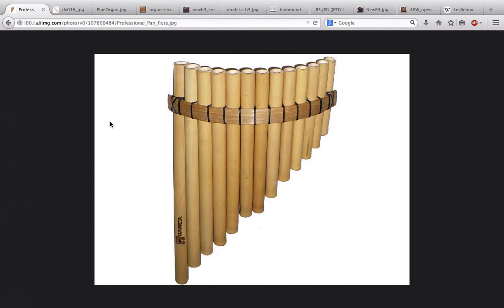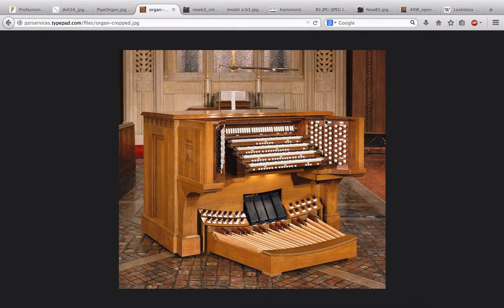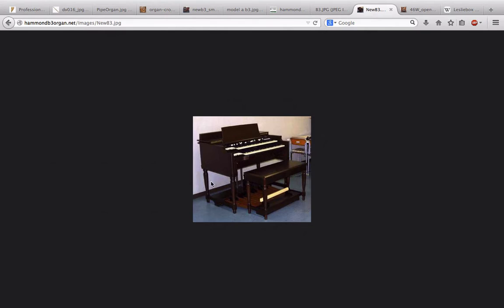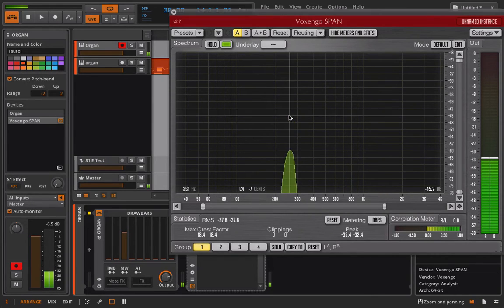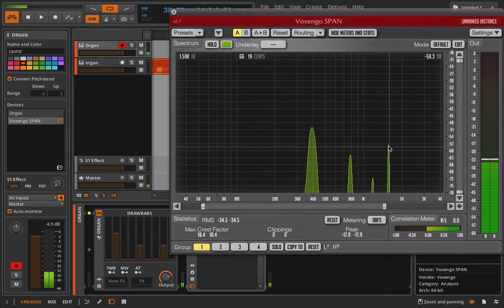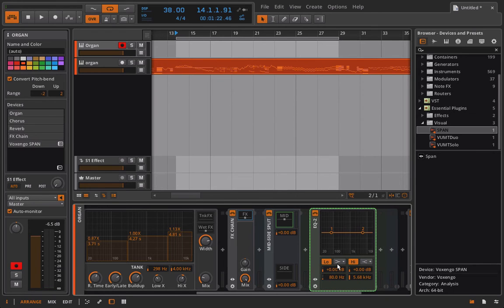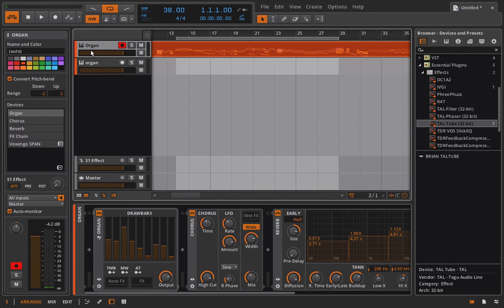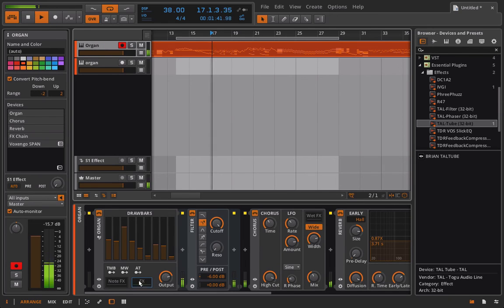Bitwig Studio & Music Production Course - 5.18 - Organ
Like the drum synthesizers the organ is fairly easy to program. However, the underlying logic behind this synthesizer is a bit more complex. In this video I walk through a basic history of the organ and get into programming this device. Please be sure to watch till the end where I explain the expression controls.